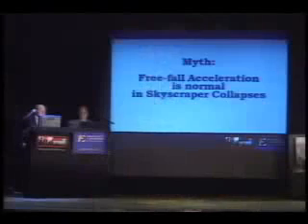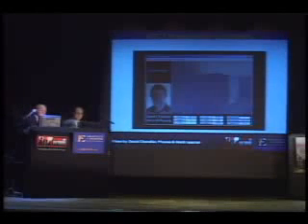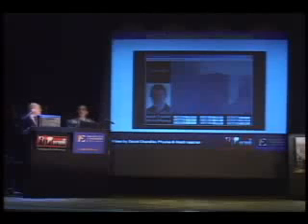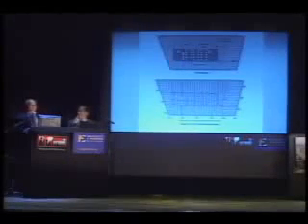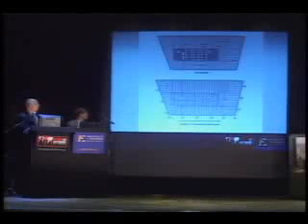911FILES FireFighters Architects & Engineers 911Truth Expo PT 5 OF 17